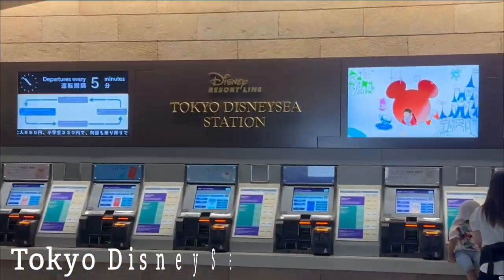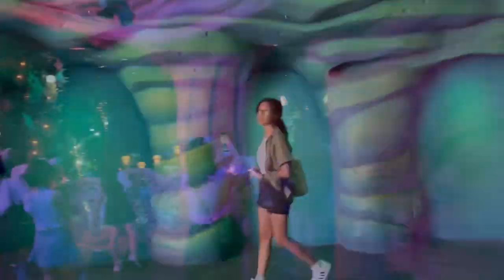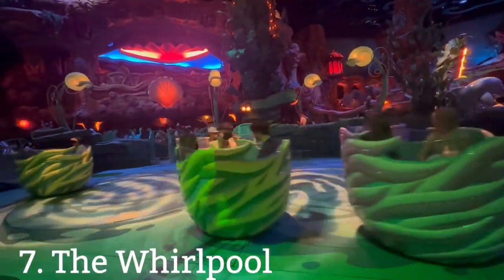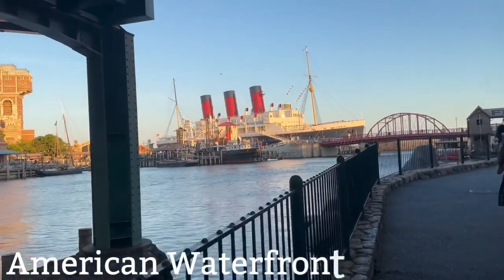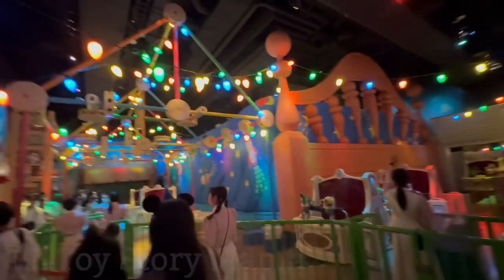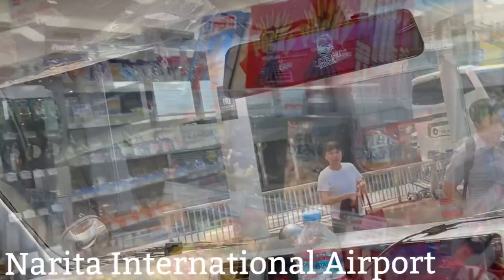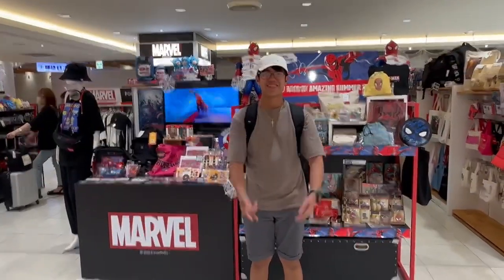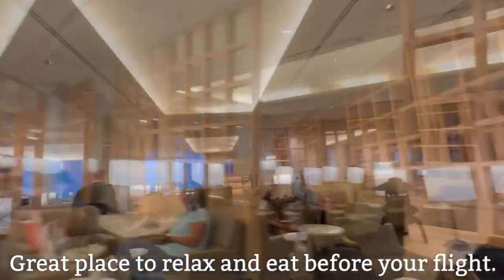TOKYO JAPAN DISNEYSEA walking tour | family top rides (Part 3) walking | Oriental Tokyo bay Hotel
Hello Everyone! Join us on day 2 as we visit Tokyo DisneySea! We will share many of the popular rides at Disneysea and walk through the different areas of the park.

Then on the last day we will visit the AEON mall in Chiba Bay which is next to the hotel and then head back to the Narita International Airport. At Narita airport there are a lot of shops and eateries. Also we visited United Club for some snacks and relaxation.

Tokyo DisneySea was amazing, just like Disneyland! It was clean and the place was beautiful as the park is maintained daily. We enjoyed most of the rides, especially the indoor rides because we were able to sit down in the cool aircon.  Japan was really hot during the summertime.  It is also very cold in the wintertime. The Tower of Terror was scary and I do not recommend it for small kids. I recommend arriving at 8:30 because the lines are long. You only need one day to visit the park but if you want to take your time and enjoy all the rides and shows, you could go an extra day.